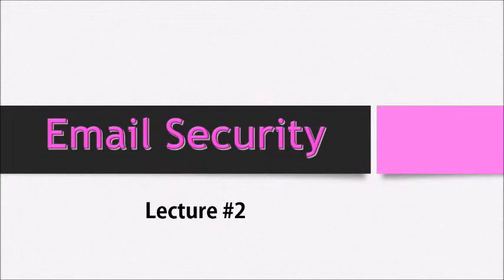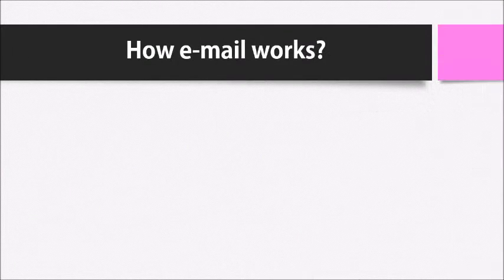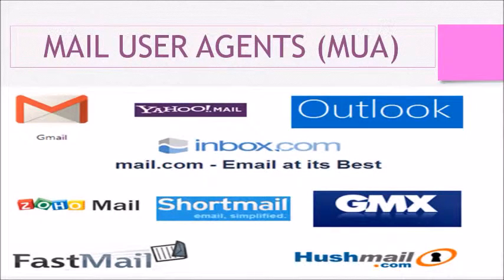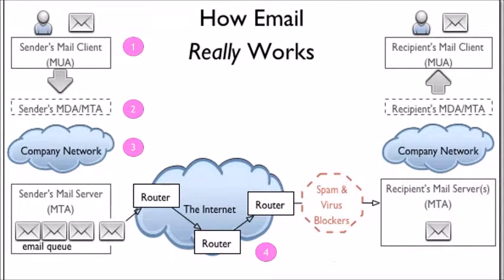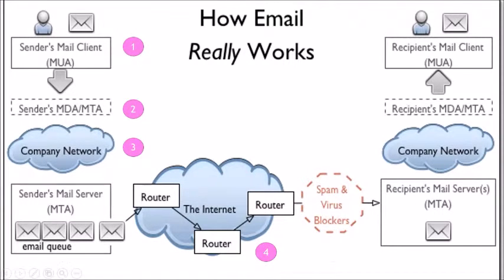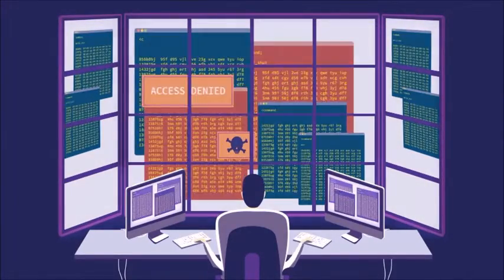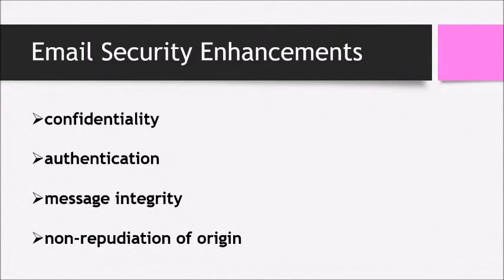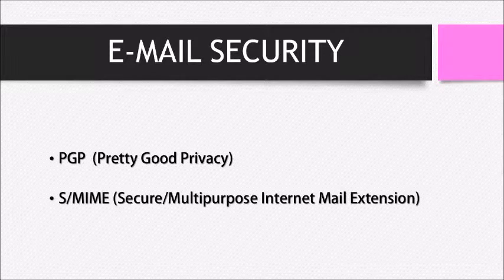EMAIL SECURITY and EMAIL WORKING PROCESS/ lecture #2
in this video explain about what is an Email?, Email working process, and security methods of Email